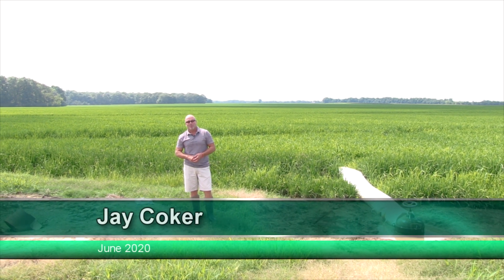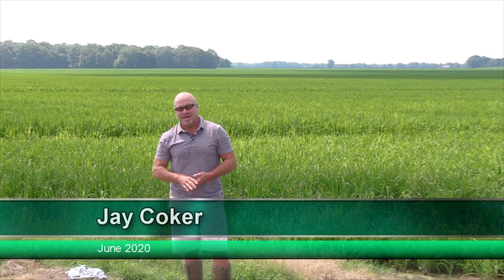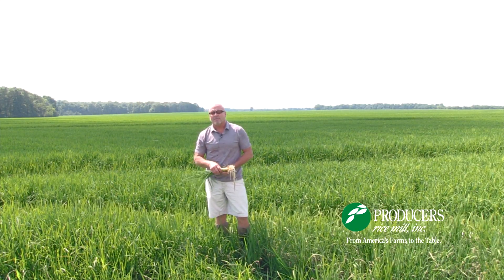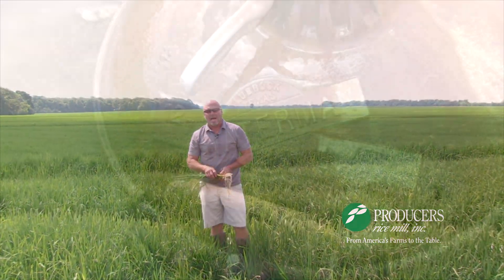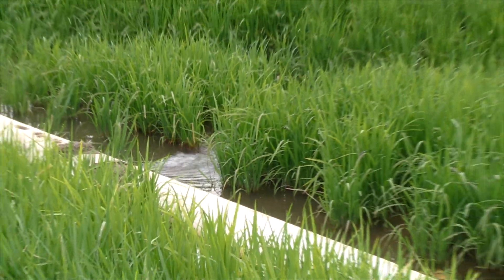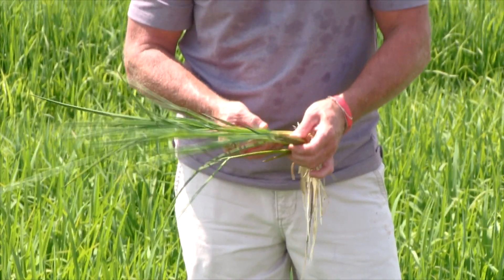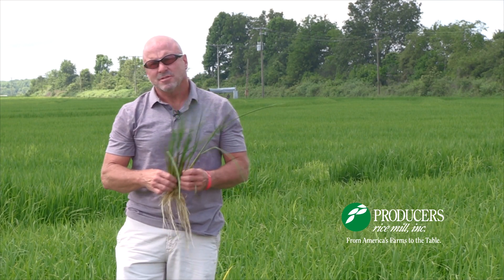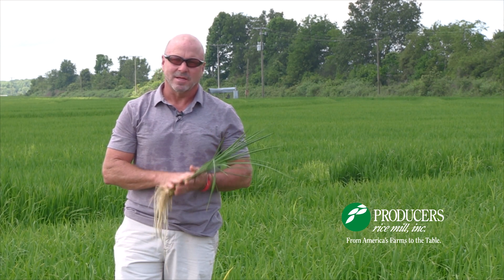Producers Rice Mill June 2020 Report with Jay Coker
So many of our customers and visitors to Arkansas ask us, “Why do we grow rice in a flooded environment?”  Jay Coker, Producers Chairman of the Board, gives us a quick Rice 101 lesson and a mid-season crop update.